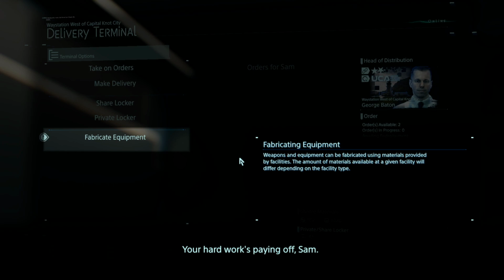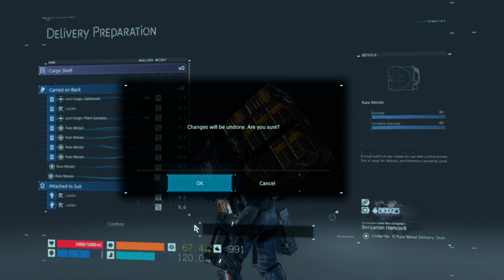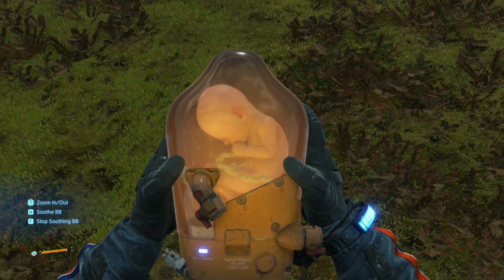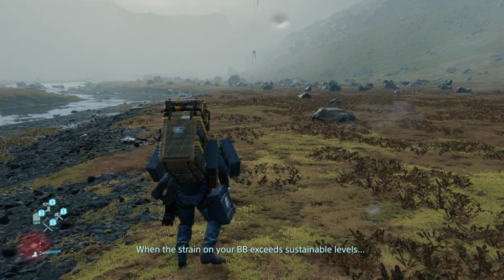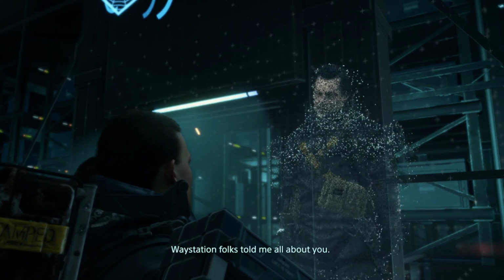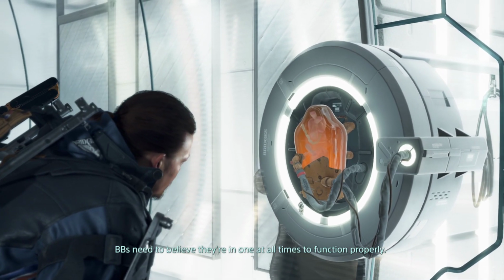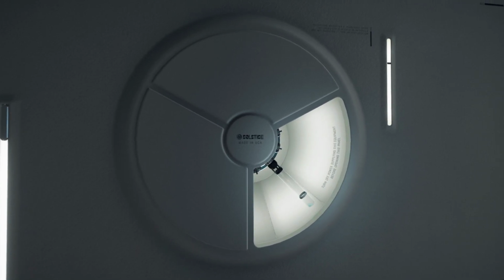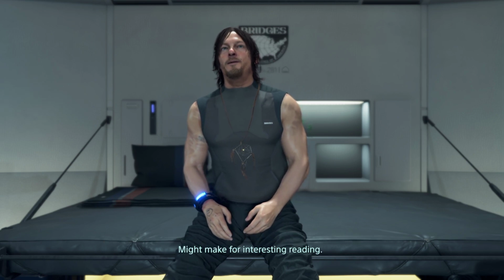We Got ATTACKED by CRAZY People!? | Death Stranding (PC) Gameplay Walkthrough